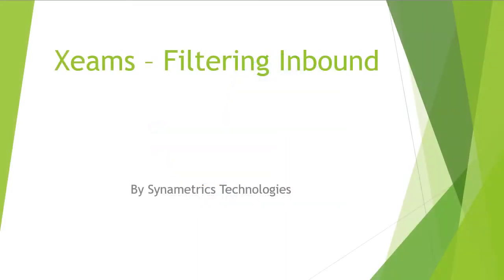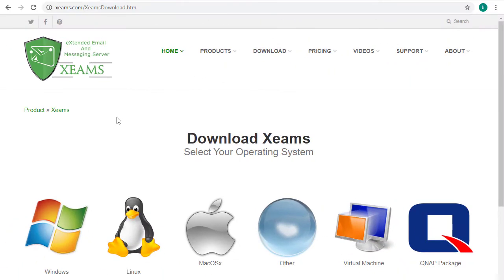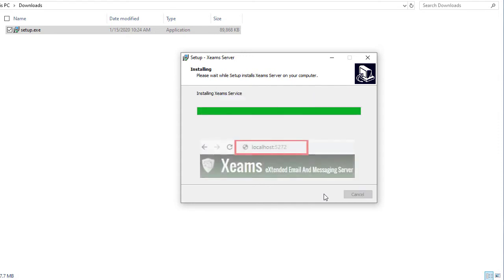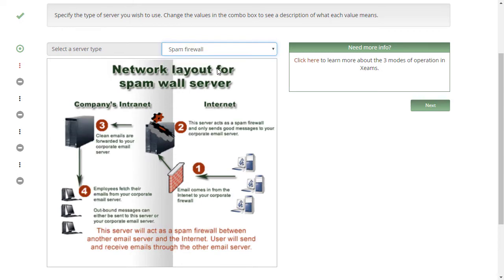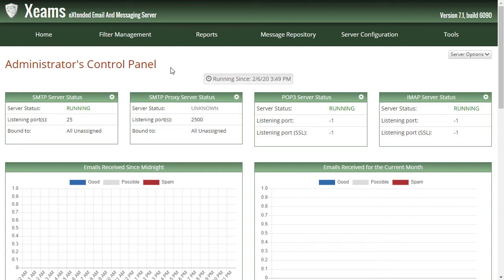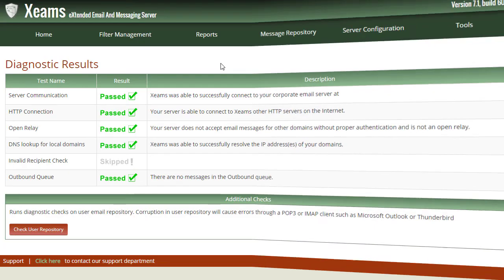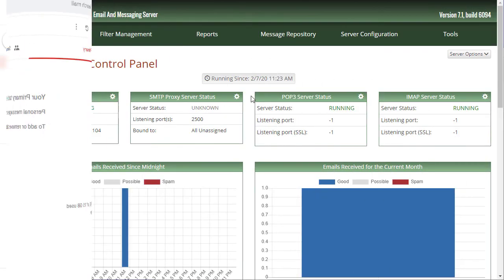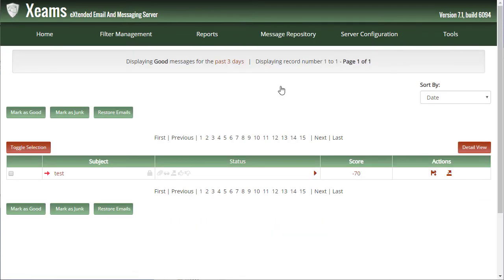Xeams Filtering Inbound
This video discusses the ways to implement Xeams Inbound Filtering on your current e-mail server. Those looking to protect their email while ensuring that no sensitive information is stolen by spammers will find these tips essential!